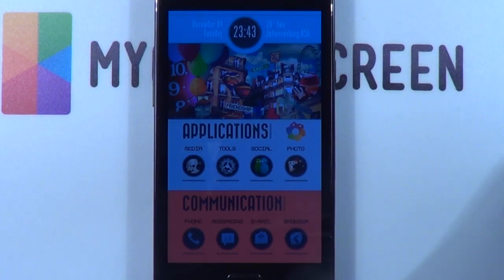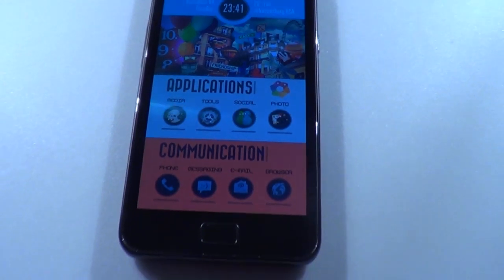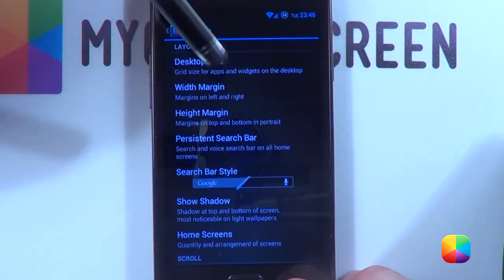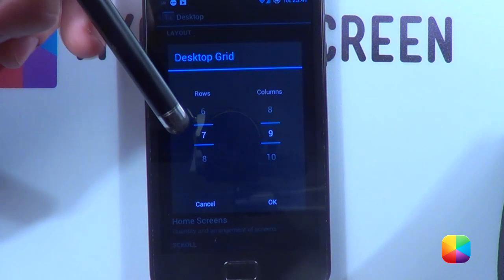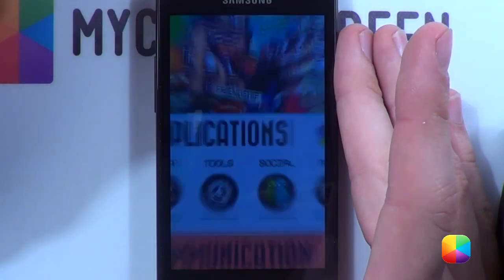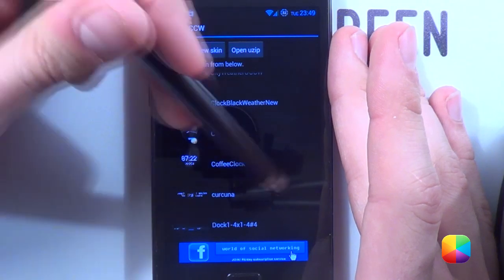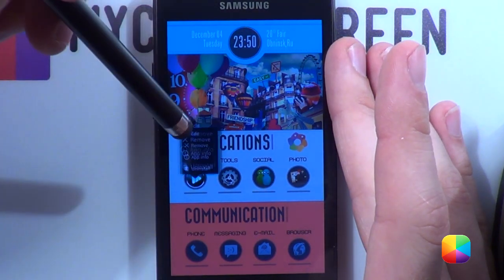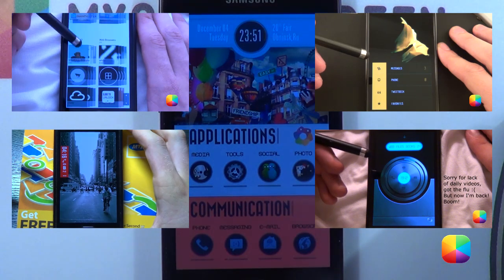Curcuna - Android Homescreen Tutorial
Semati bringing us this amazing Android homescreen, Curcuna.

Here are the settings you need:
First, enable "Labs" (go into nova launcher settings menu hold down the volume down button for like 2-3 seconds and a secret menu "labs" will enable) Then checked "Big Grid Size Options"
Now you can use 7×9 grid size.
Hide dock & status bar.
No margins.

Part 2: Adding the UCCW widget

The parts used in this skin are:
Time, Date, Day of the Week, Static Text (The location), Battery Circle, Current Temperature and Condition.
If you want to use this skin, copy the .uzip provided at the top, onto your phone. Then after you select the 4x1 size, choose open uzip, and look for the uzip you pasted onto your phone.

Part 3: Adding app shortcuts to the icons

Simply hold down on the screen, Select "Apps". Now choose your desired app. Once it's placed hold down on it and select "Edit". Tap the picture shown. Now use the blank png that's provided above in order to make this icon transparent. Boom!

Thanks very much folks for watching this tutorial video,
amazing Android Homescreen Tutorials